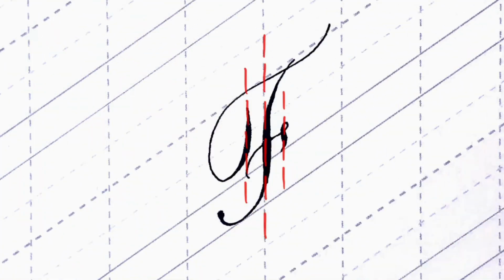"Fabulous" Pointed Pen Calligraphy by Zizicalligraphy - Epsiode 8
In this video, I will show you how to writing capital F and two new lowercases w and h using the word "Fabulous".

You can see more of my works in my Instagram and my website .

Nib / Pen holder: Artemis 2 in 1 penholder by Luis Creations
Nib: Blanzy 2552